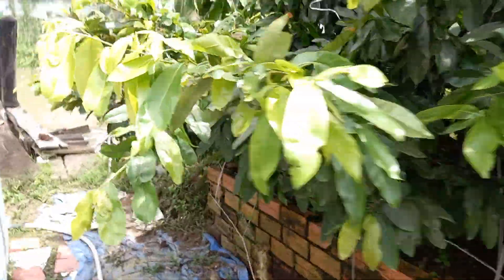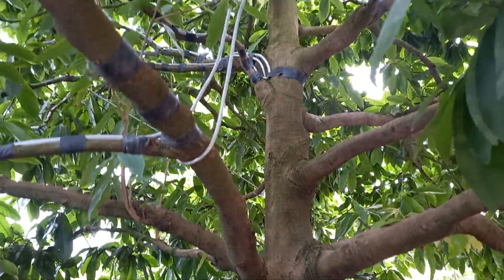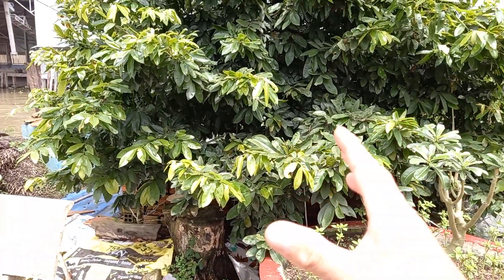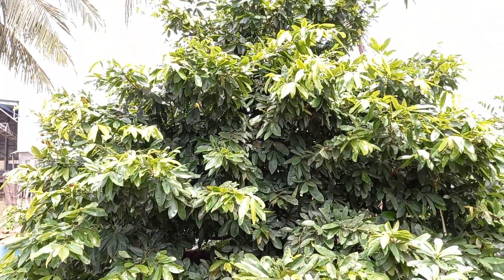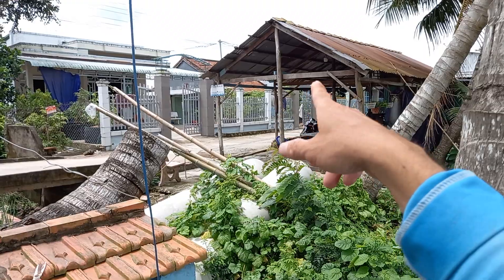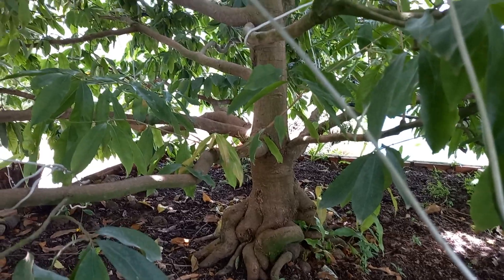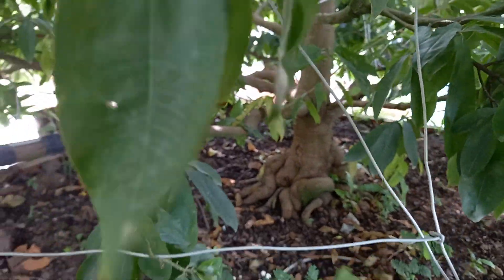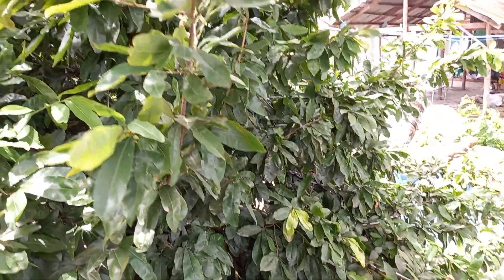Mai vàng tàng đế khủng ở Trung Hưng _ Cờ Đỏ_ TP_ Cần Thơ _ ĐT 0356018318 gặp Vũ